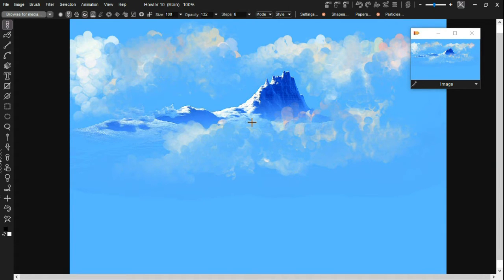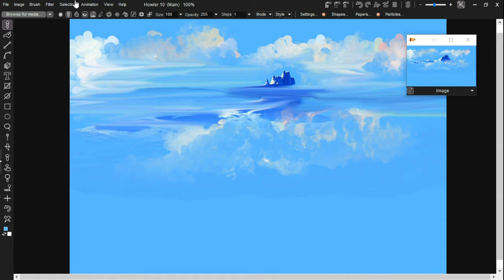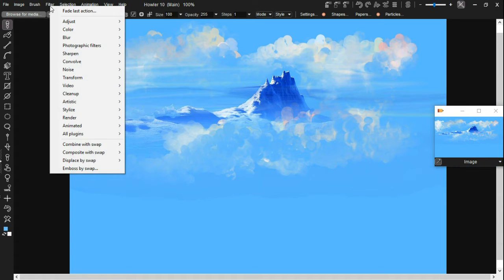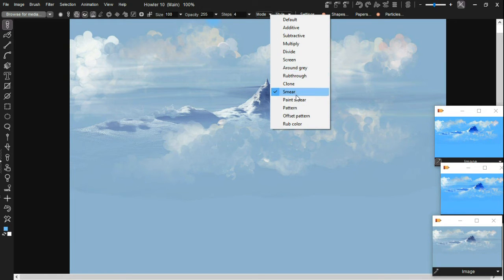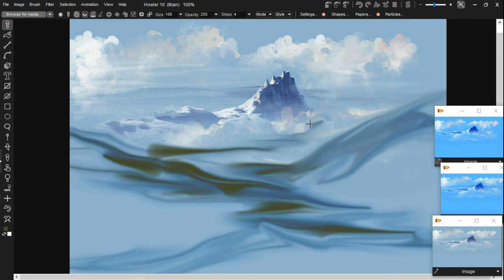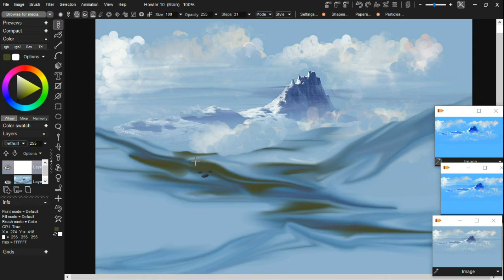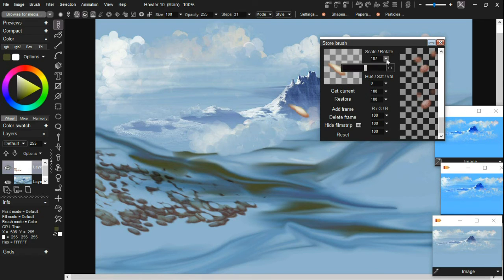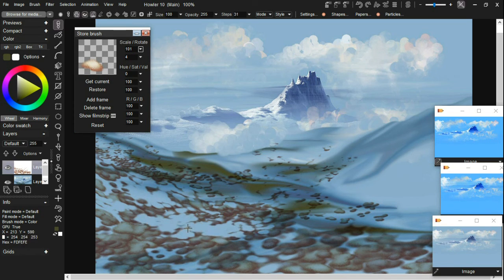painting sceneries - part 2: nearby hills and rocky textures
We've got the background mountains and clouds. Now let's add some nearby hills and rocky textures in the foreground.